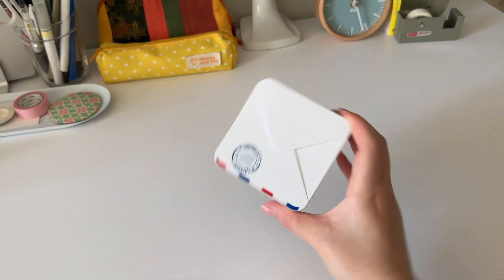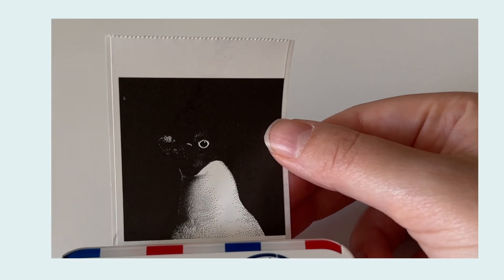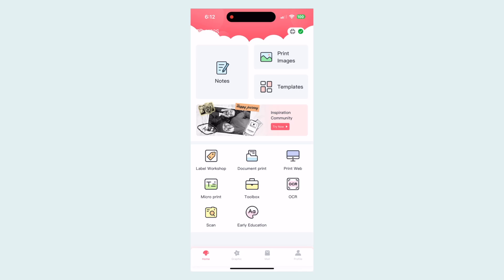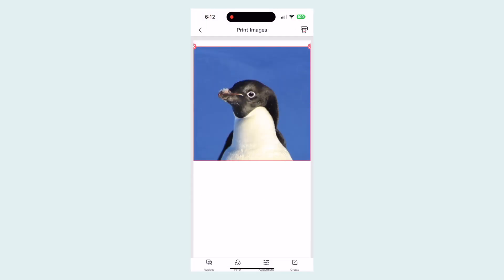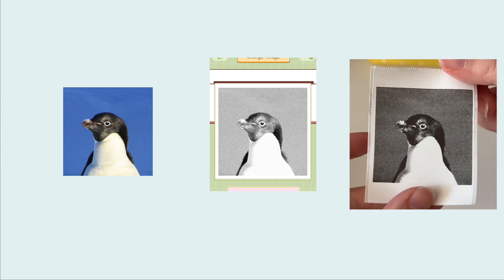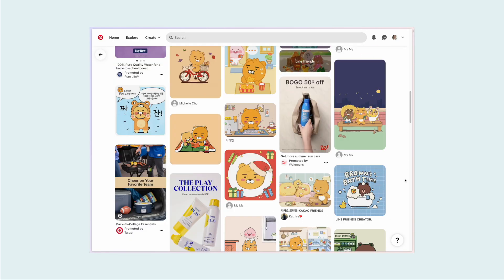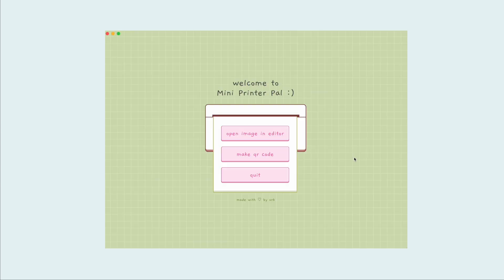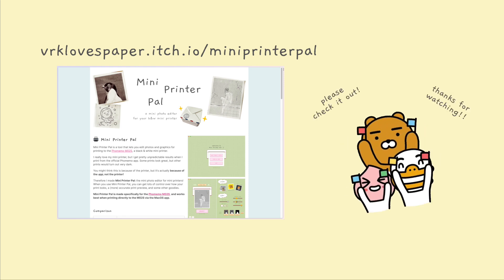Mini Printer Pal: I rewrote the Phomemo app so I could make even more cute stickers 🐧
Hello my friends, it's been a while!! OK here's a very different video from my previous videos~ I wanted to share a project I worked on in July that is combining my love of software with my love of paper ♡

I'll be making more study content in the future!! 📚 But I'll be incorporating more journaling/stationery/sticker content as well as some cute software stuff :D

Anyway, here's mini printer pal!! 💓